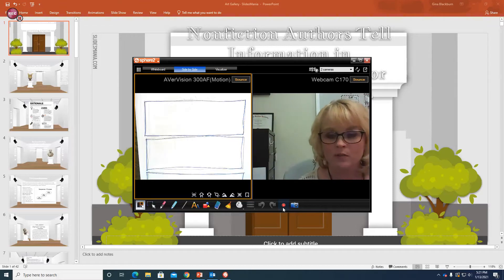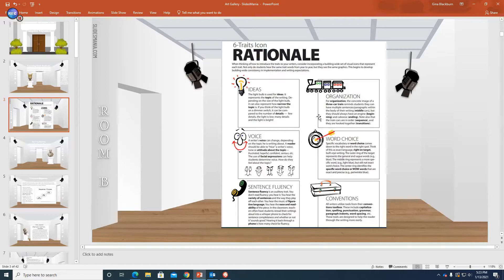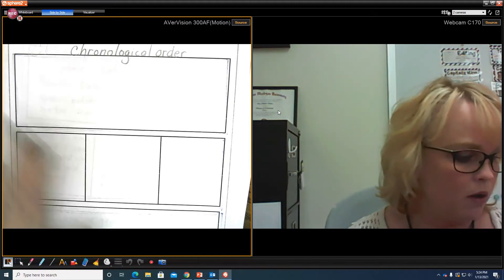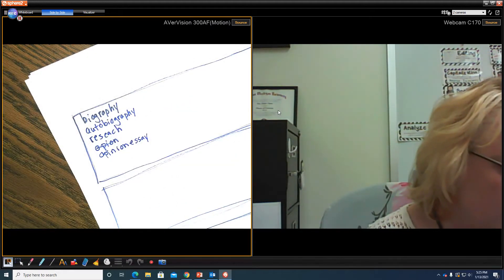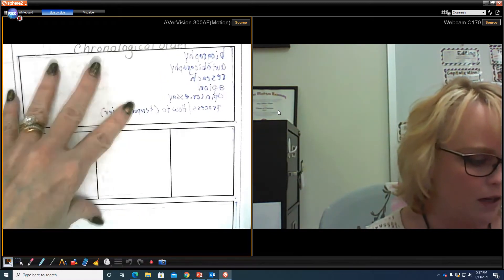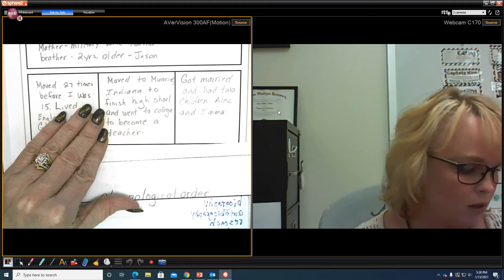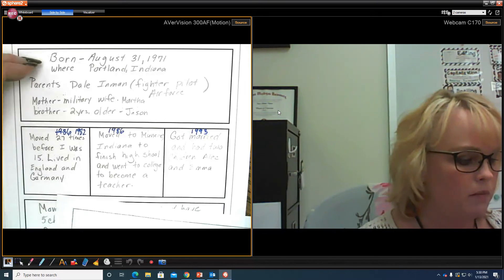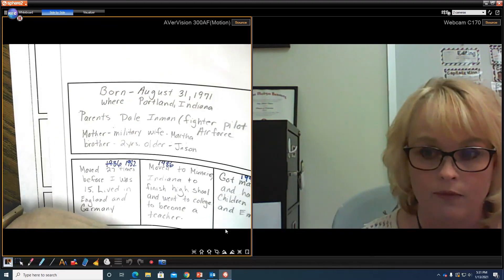Day 4 Chronological Order Planning and Draft